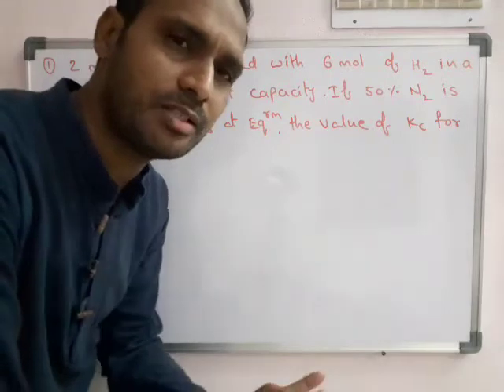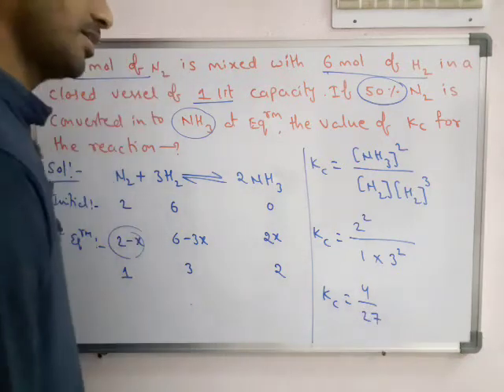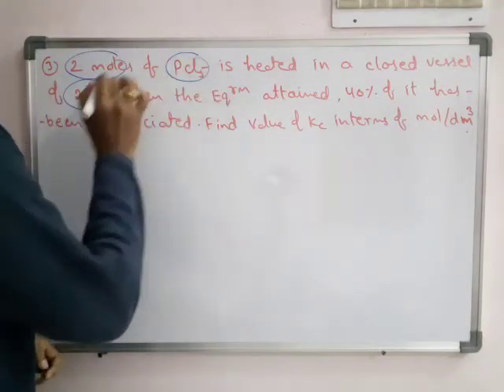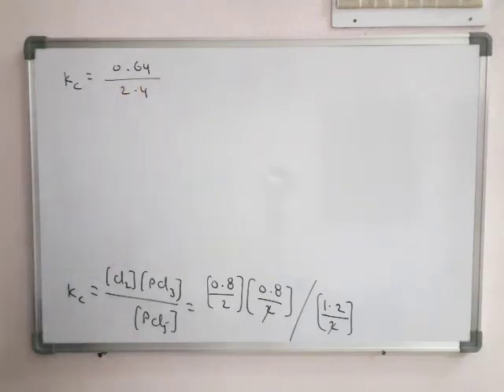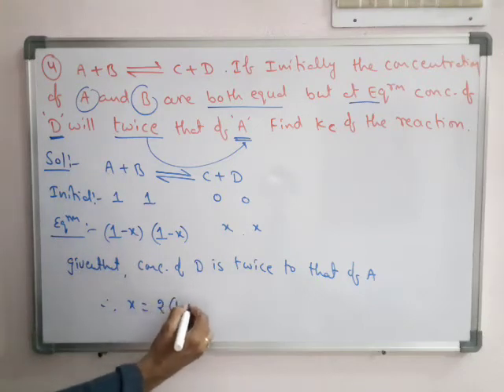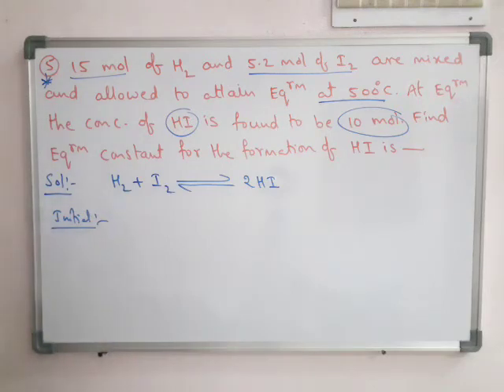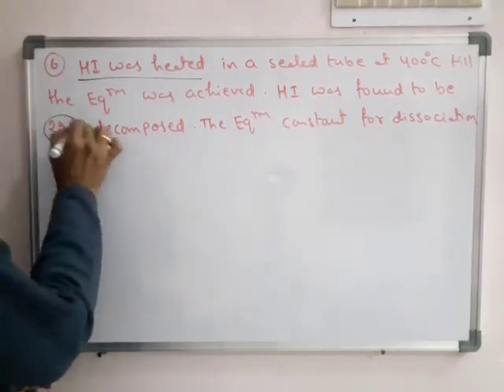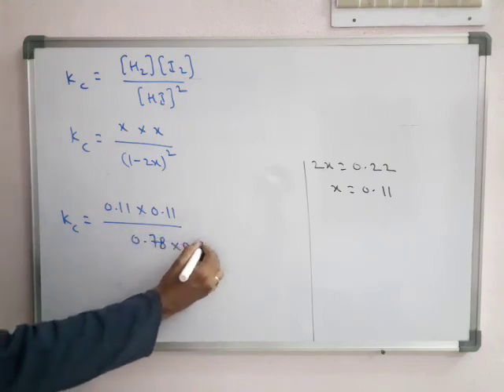Chemical Equilibrium problems-5